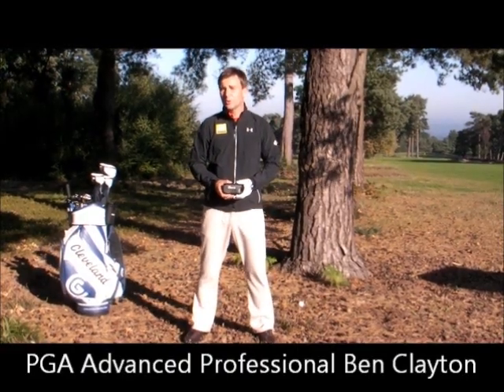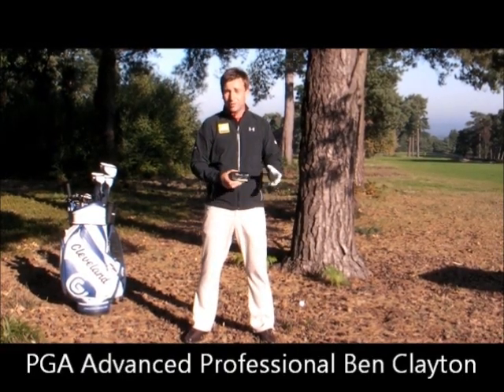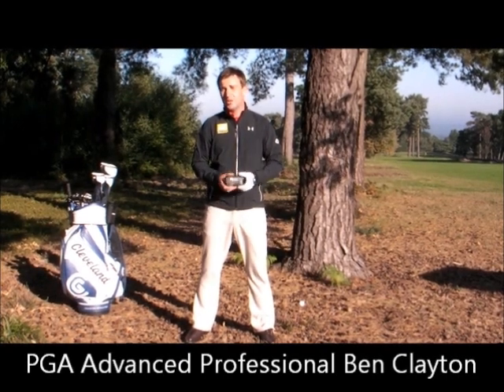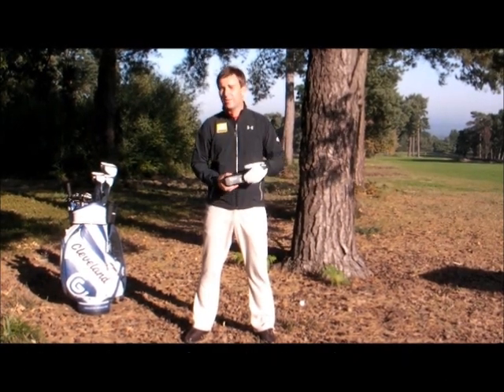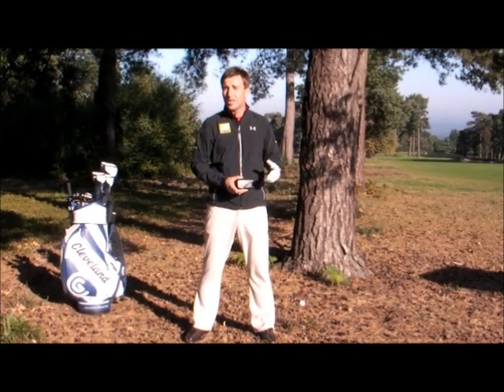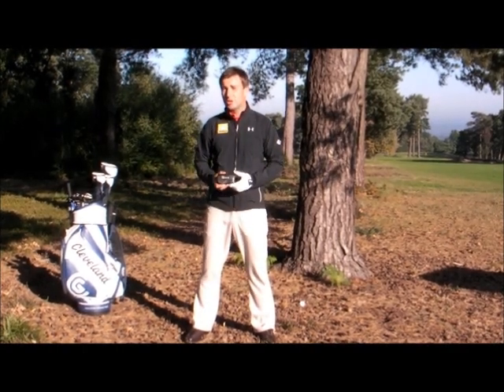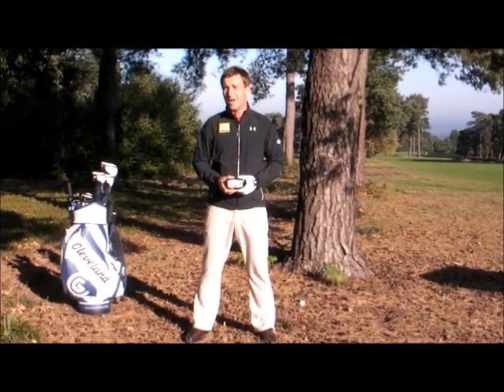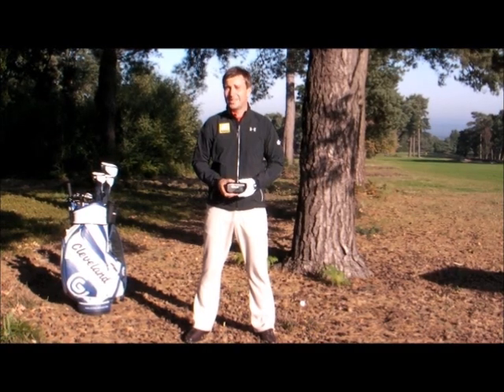How to get the golf ball back into play every time - Nikon Golf Course Management series Part 6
Improve your golf with the Nikon Golf Course Management series. Part 6 of the Nikon Golf Course Management series looks at how to use your Nikon Laser Rangefinder to get the ball back in play with more confidence. By Ben Clayton PGA Advanced Professional.